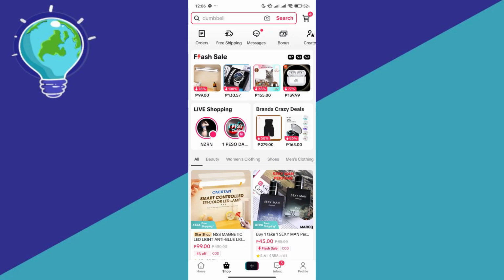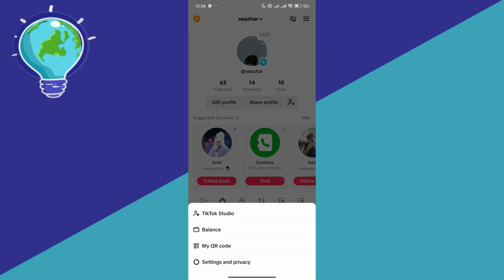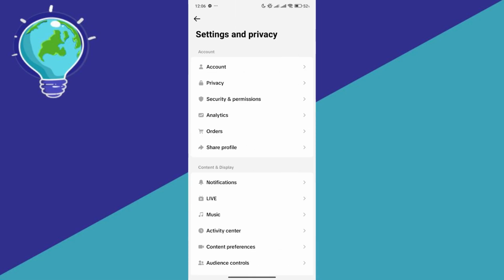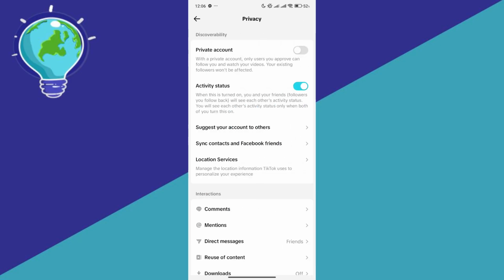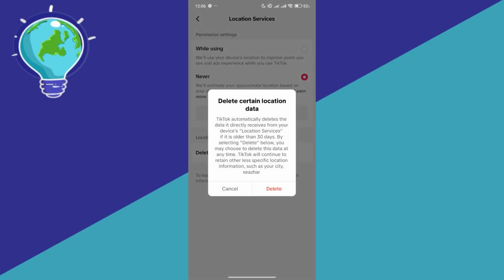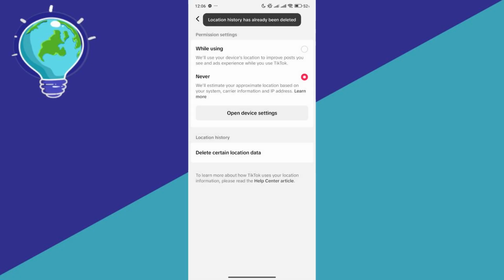How to Change TikTok Region/Location (2025)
Learn how to change your region or location on TikTok in this quick tutorial. Personalize your feed, explore content from different regions, and access location-specific features.